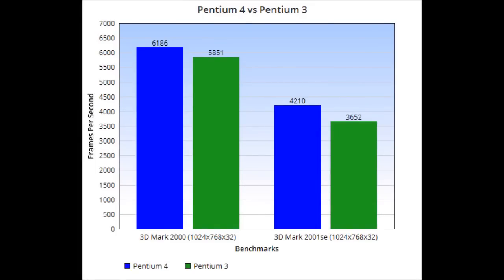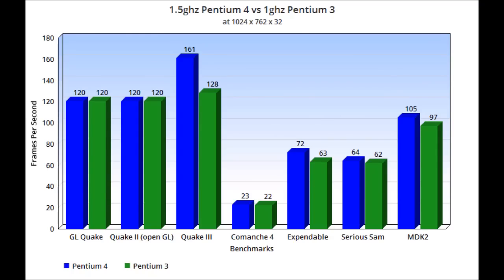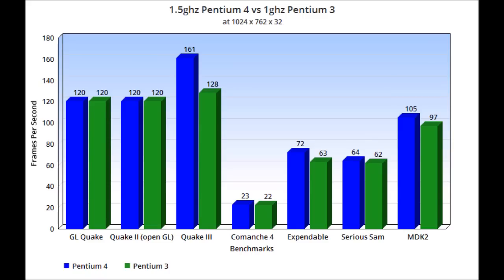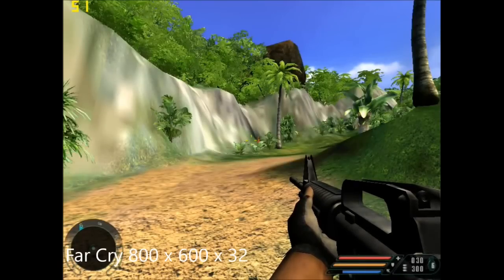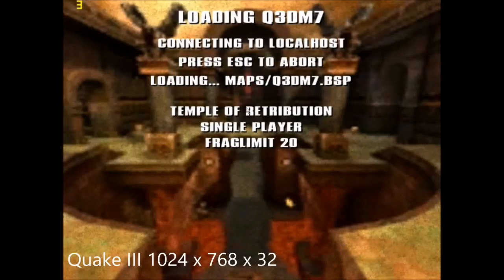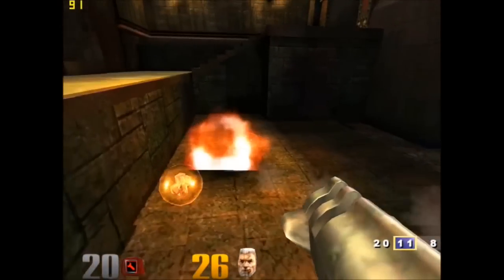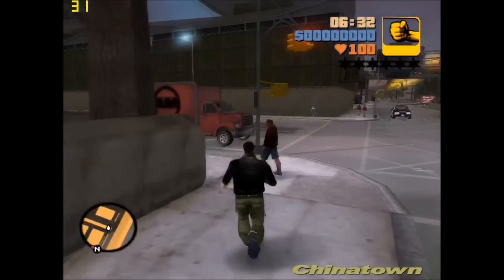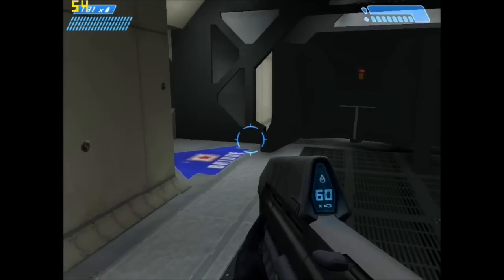Ultimate Year 2000 Pentium 4 RDRAM PC Corrections and Update Video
Awhile back I uploaded a video on my "Ultimate year 2000 Pentium 4 RDRAM PC" and the results were...well flawed. Here is an update video with brand new data and corrections to the previous video.